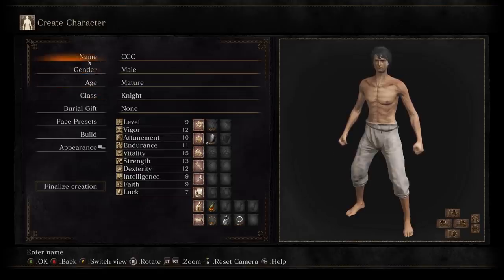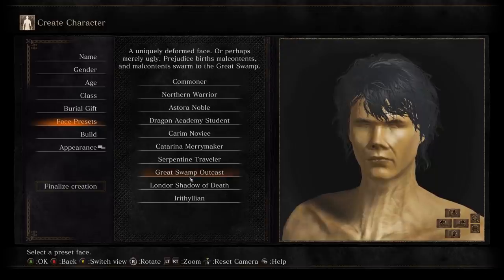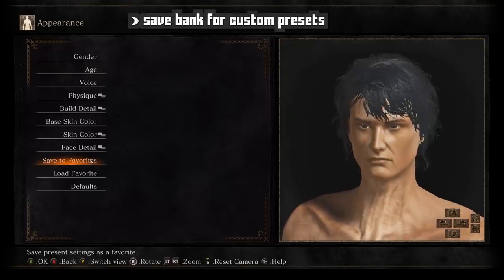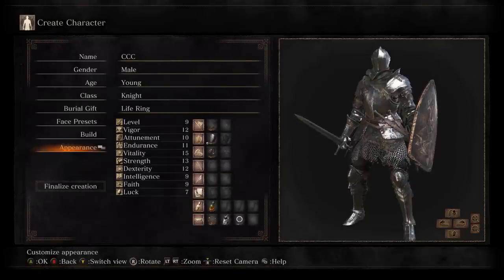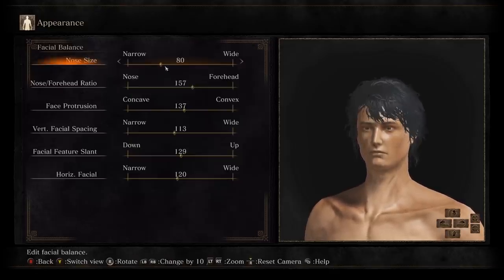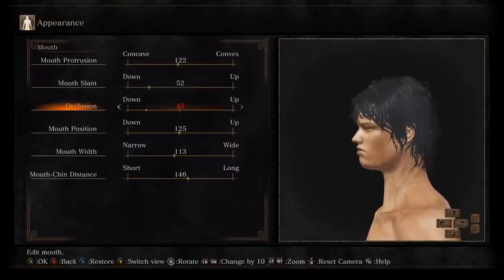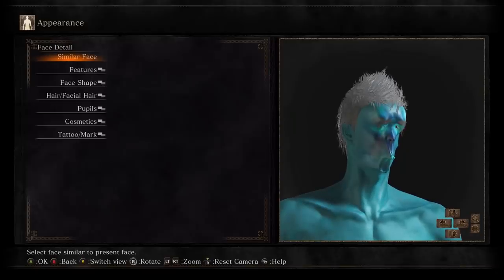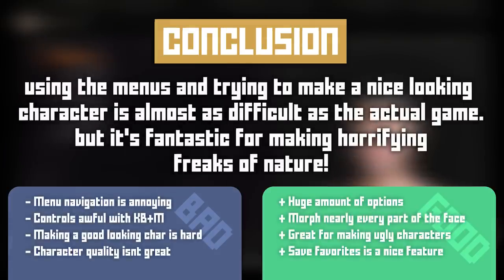Dark Souls 3 Character Creator Critique - Monster Maker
The voting poll has been discontinued